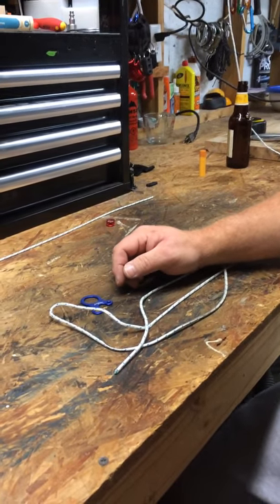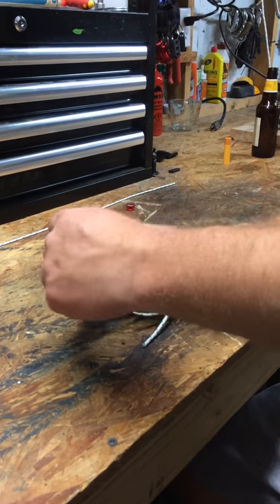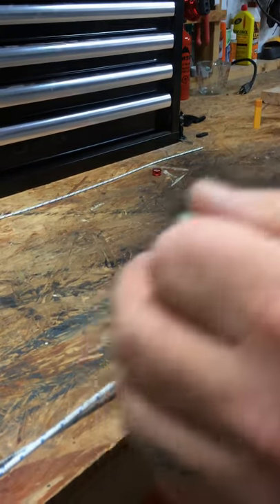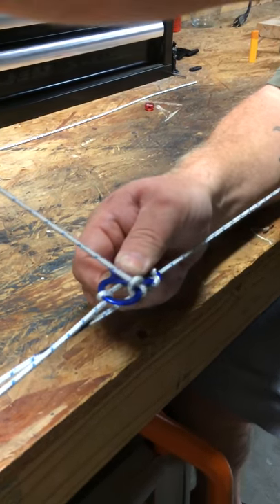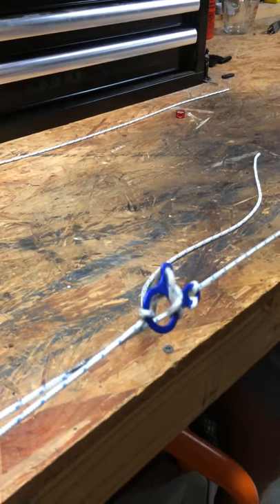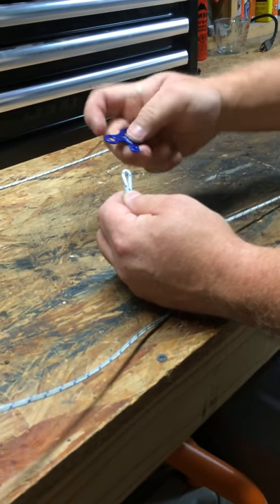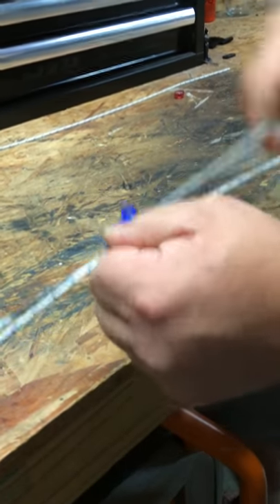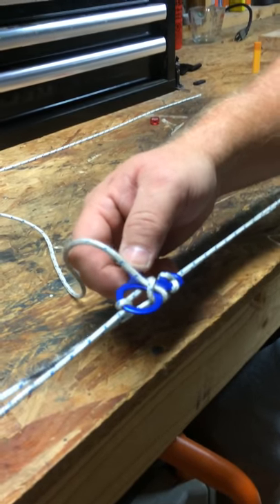“Alien Snail” Guyline Tensioner + Mega Tension = Awsome Tie Downs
Get those tent and tarp lines tied down tight and laugh at the wind and rain!